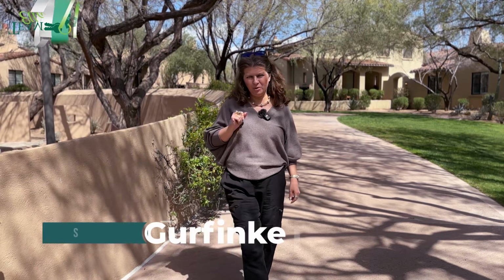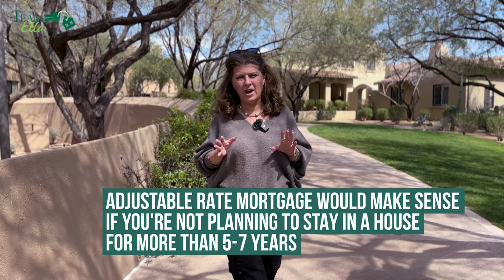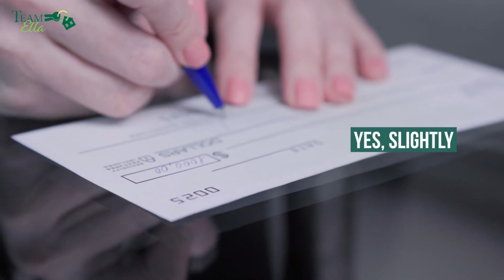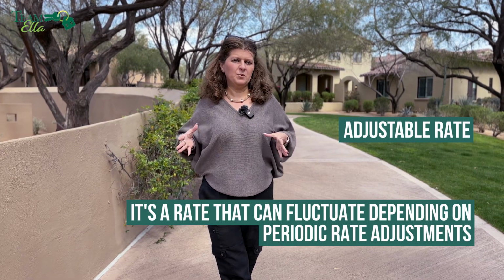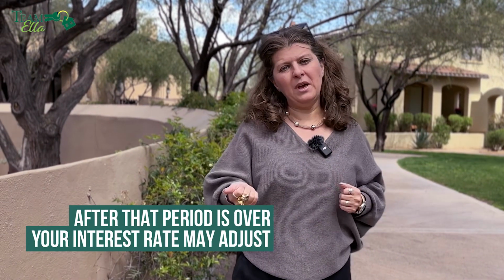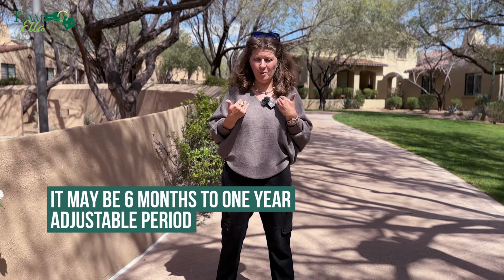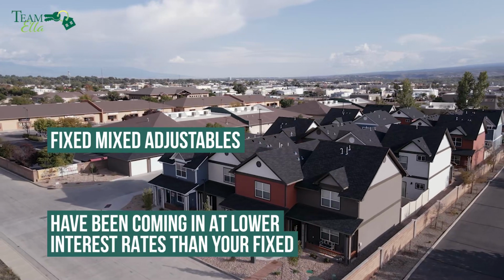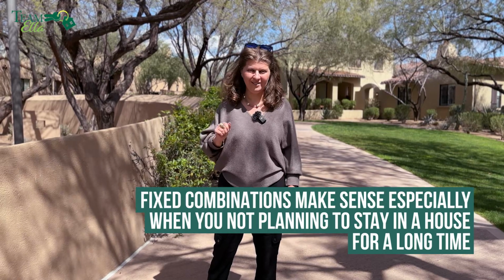Breaking Down the Differences Between Fixed and Adjustable Mortgage Rates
In this video, we will be breaking down the differences between fixed and adjustable mortgage rates, two of the most common types of mortgage rates available to home buyers. We will explore the pros and cons of each type of rate and help you understand which one may be the best fit for your specific financial situation.

We will begin by defining what fixed and adjustable mortgage rates are and how they work, before diving into the key differences between them. We will discuss topics such as interest rate changes, payment stability, and loan term length, and provide real-world examples to help illustrate these concepts.

Throughout the video, we will offer practical advice and tips for anyone looking to secure a mortgage, including how to evaluate your financial goals, budgeting for monthly payments, and understanding how interest rates impact your overall mortgage payment.

By the end of this video, you will have a clear understanding of the differences between fixed and adjustable mortgage rates, and be equipped with the knowledge to make an informed decision about which type of rate is best suited for your individual needs. Whether you're a first-time home buyer or a seasoned investor, this video is sure to provide valuable insights into the world of mortgage rates.

I'm Ella Gurfinkel, a Senior Loan Officer at Fairway IMC, and since Valentine’s Day 1996, I've been helping clients to achieve the cornerstone of the American dream - Homeownership. I take the time to find solutions for the most complex situations, even if it consists of 1,000 pieces.

I am here if your home loan questions need answering.

This Channel has been created to make your home purchase (or refinance) easier and simpler.  To help you avoid making mistakes in this sometimes crazy process and to simply answer the questions you may be too afraid to ask!

FIMC NMLS 2289 | 6650 SW Redwood Ln Suite 215, Portland, OR 97224